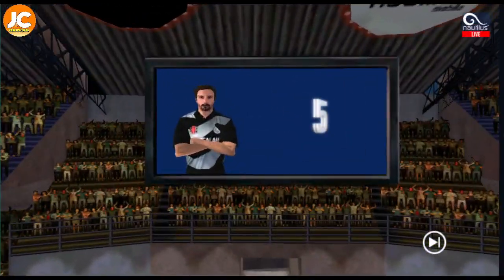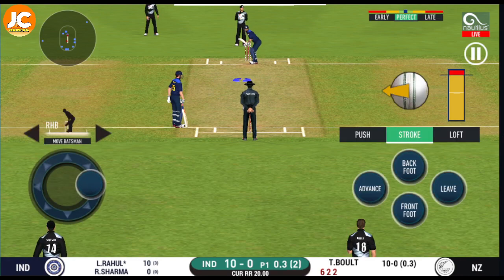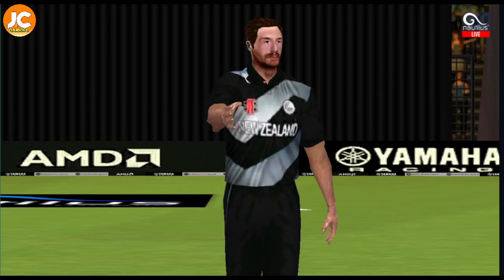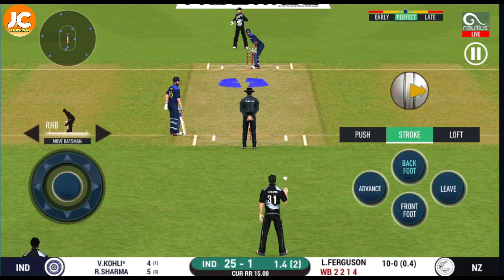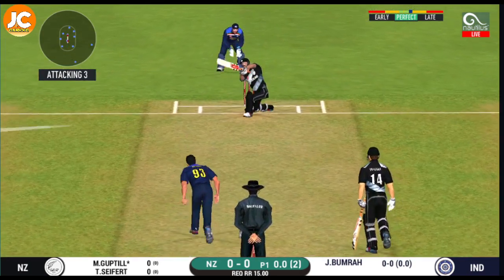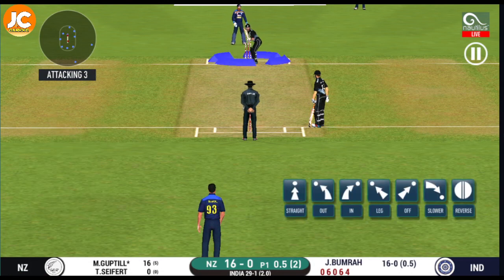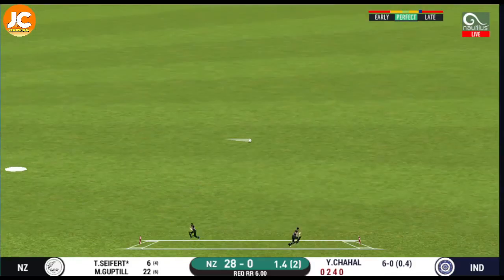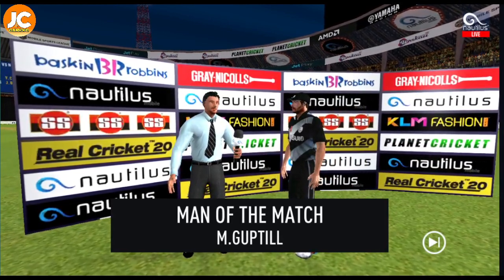India Vs New zealand 3rd T20 Highlights 2023 | New Zealand Tour of India 2023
Hello Guys Welcome to IND vs NZ 3rd T20 Match Highlights 2023 | ind vs nz 3rd t20 2023 highlights | ind vs nz 3rd t20 highlights | today ind vs nz match highlights 2023 | today ind vs nz t20 highlights | Joel Cricket Gaming

Tags,
ind vs nz,
ind vs nz t20,
ind vs nz 3rd t20,
ind vs nz 3rd t20 2023,
ind vs nz 3rd t20 2023 highlights,
ind vs nz 3rd t20 highlights 2023,
nz tour of ind 2023 highlights,
ind vs nz 3rd t20 Cricket live streaming,
ind vs nz t20 2023 Series highlights,
ind vs nz Live streaming highlights,
ind vs nz 2023 3rd t20 highlights,
ind vs nz highlights today,
ind vs nz t20 highlights today,
India vs New Zealand 2023 highlights,
India vs New Zealand 3rd t20 2023 highlights,
India vs New Zealand 3rd t20 highlights 2023,
IND  VS NZ 3rd T20 Match Highlights,
IND VS NZ 3rd T20 highlights,
cricket highlights
ind vs nz odi match 2023
india vs new zealand t20 full highlights
match highlights today
cricket